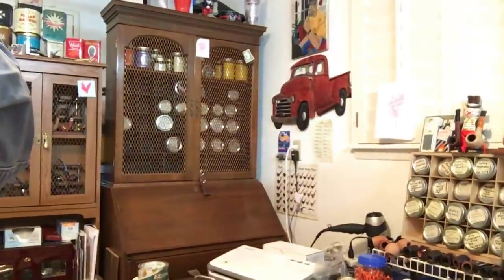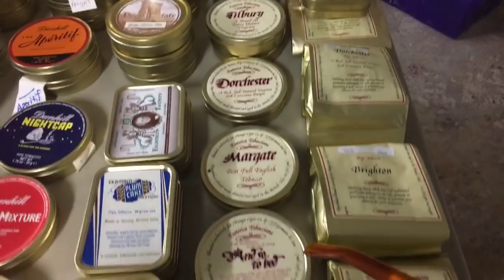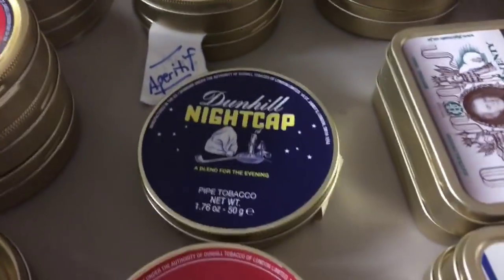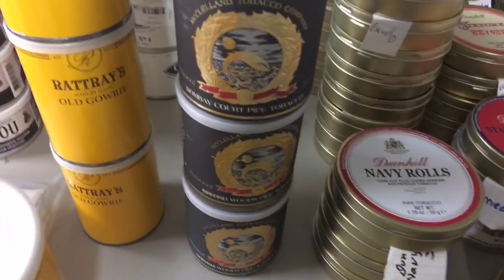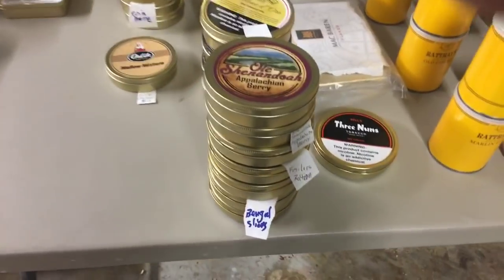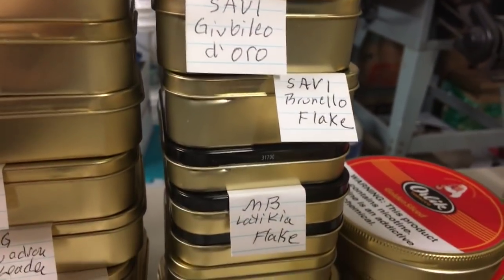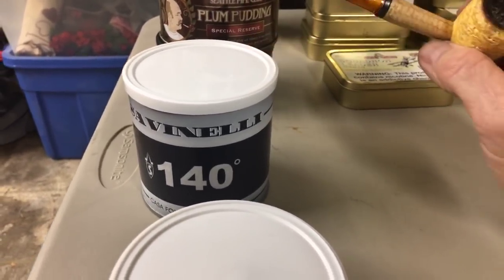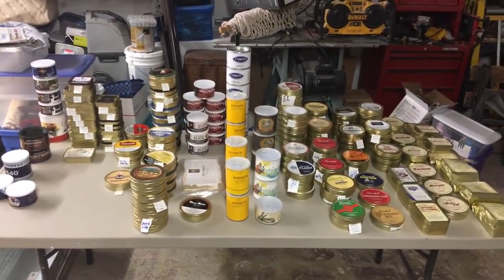How I am Dealing with TAD Series VR 1 Closed Tin Cellar Benchamark